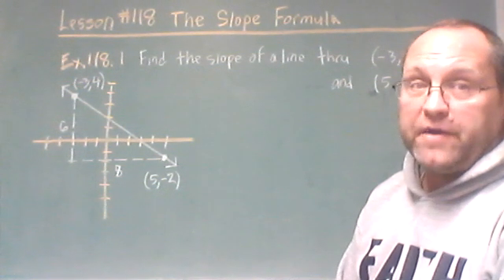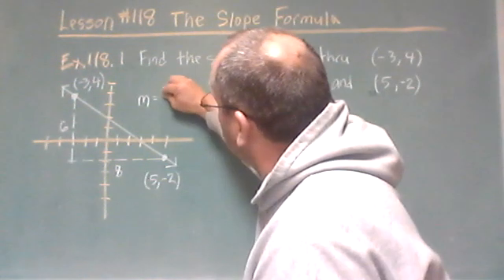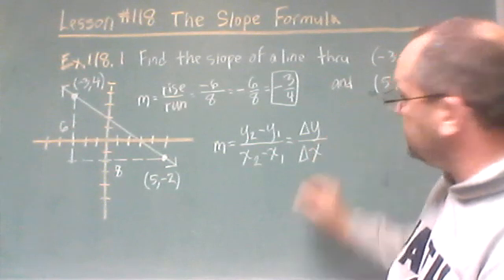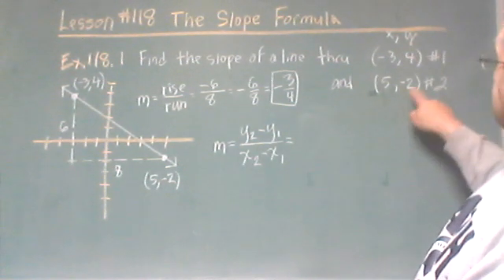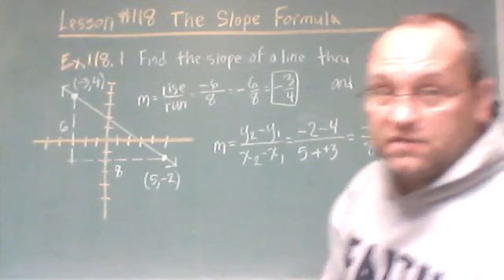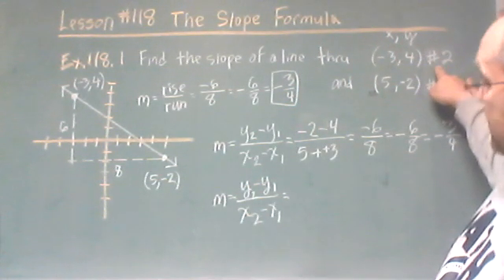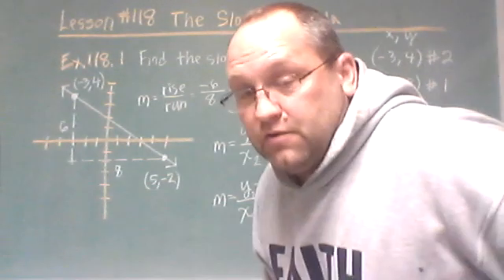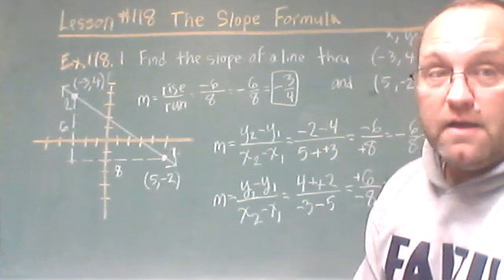ALGEBRA 1 #118 The Slope Formula (5/19/20)